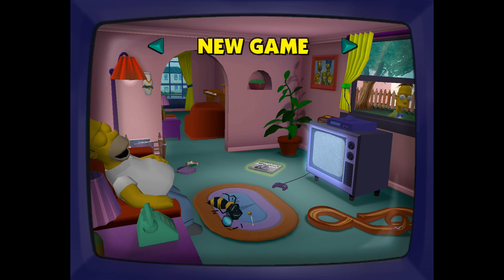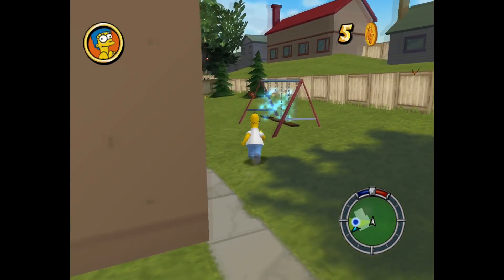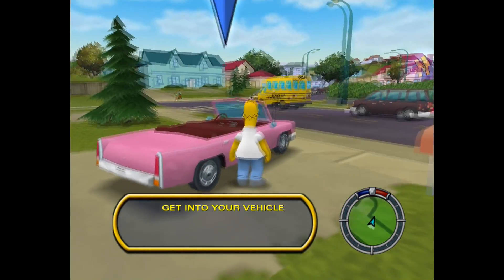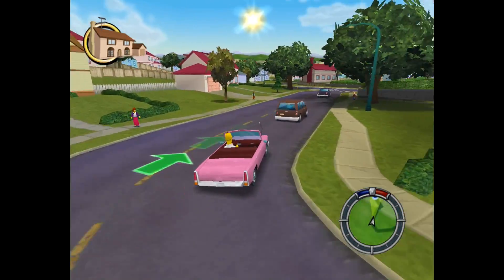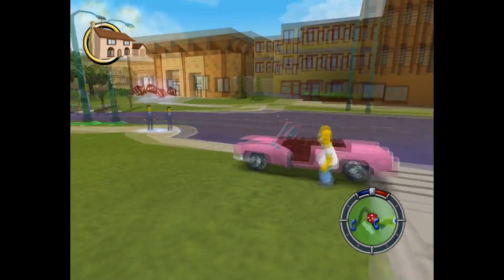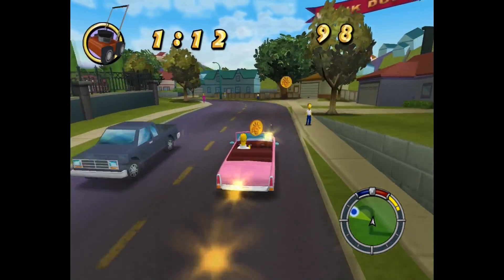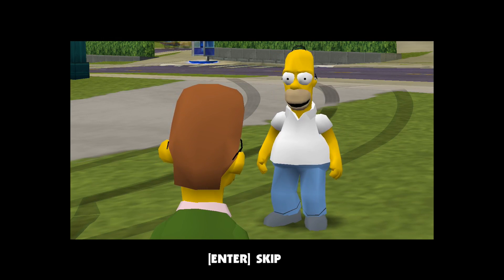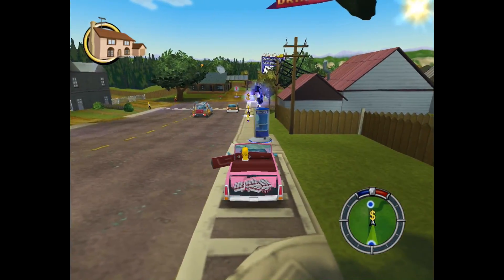The Simpsons: Hit & Run 100% Walkthrough Part 1 - Welcome to Springfield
Flarey tries his hand at 100%-ing a game, could be a tough challenge, so what's a better game to start with than the classic "The Simpsons: Hit a& Run".

What is The Simpsons: Hit & Run?

The Simpsons: Hit & Run is an action-adventure video game based on the American animated sitcom The Simpsons, developed by Radical Entertainment and published by Vivendi Universal Games. It was released for the PlayStation 2, Xbox, GameCube and Microsoft Windows on September 16, 2003.

Links